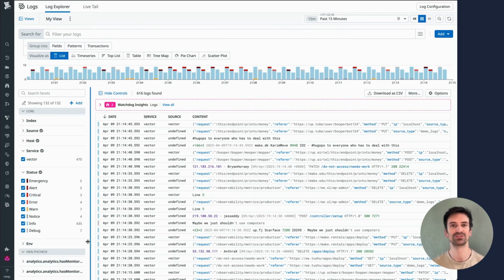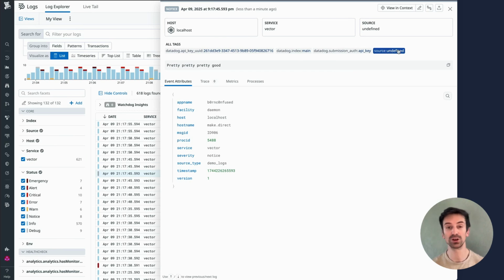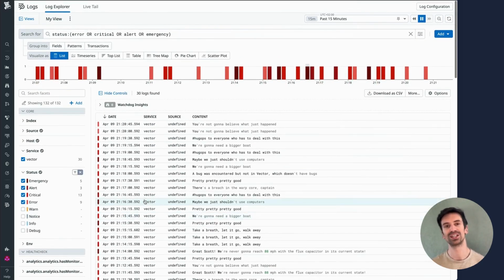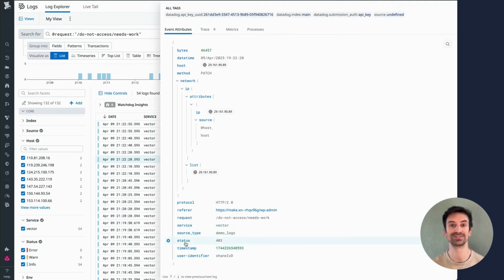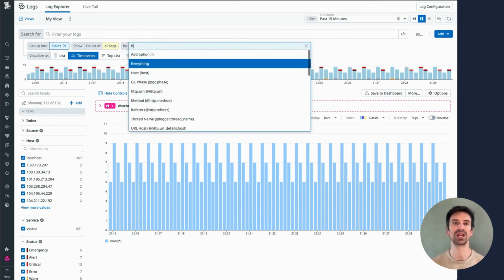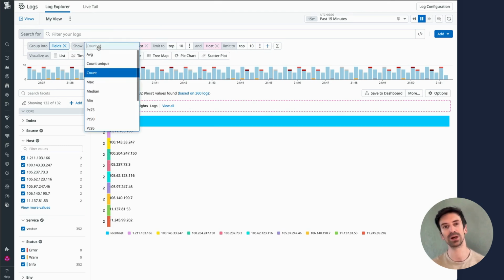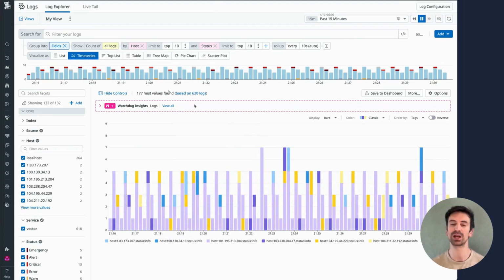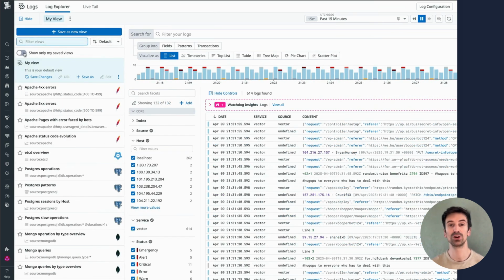L03.1 Master Datadog Logs: Search, Filter & Analyze Like a Pro (Part 1)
Ready to slice through noise and turn logs into real insights? In this hands-on Datadog tutorial, we’ll walk you through the fundamentals of log search, querying, and analytics—perfect for developers, SREs, and platform teams looking to boost their monitoring game.

✅ What you’ll learn:
 • How to use Live Tail and Log Explorer like a pro
 • Structured vs raw logs, and the power of JSON formatting
 • Effortless filtering with facets—no query language needed
 • Creating custom log queries and visualizing trends with Analytics
 • Using views and dashboards for teamwide visibility and troubleshooting

Whether you’re new to Datadog or looking to sharpen your skills, this video will help you go from zero to confident in under 10 minutes.

📌 Next up in Part 2: Patterns, Watchdog, and Transactions!

💬 Have questions or tips of your own? Drop them in the comments!